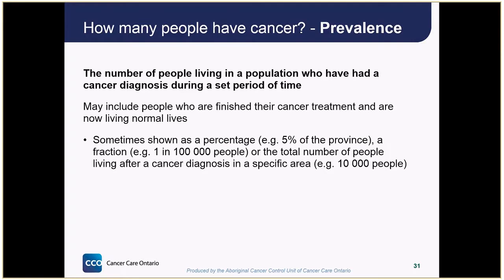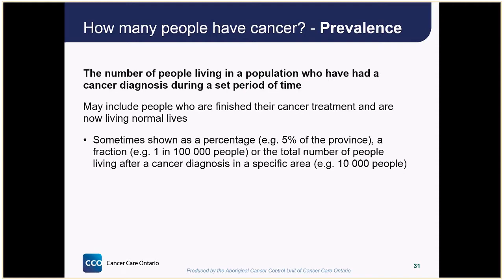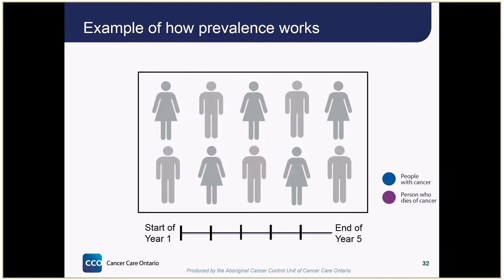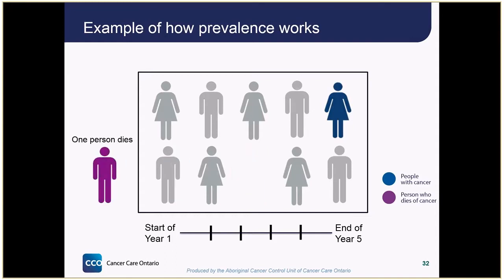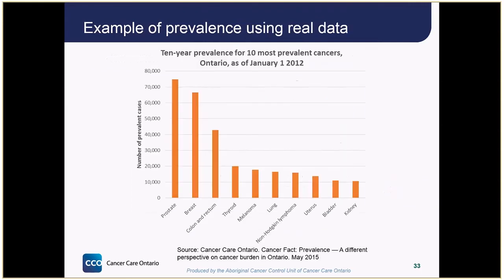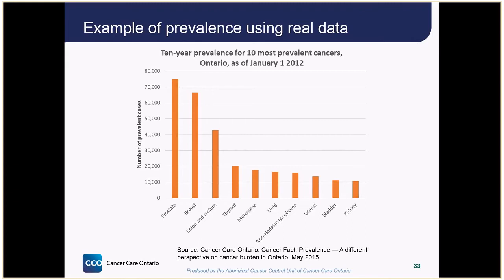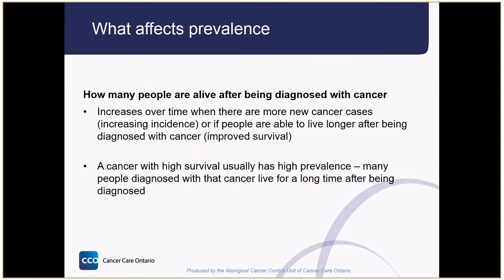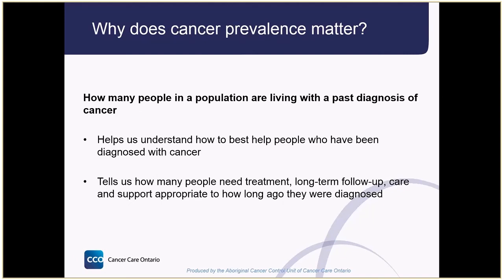How we measure cancer: Prevalence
This video is one of a series explaining how cancer is measured in First Nations, Inuit and Métis (FNIM) populations in Ontario, Canada. First Nations, Inuit and Métis planners, policy makers, and health care staff can refer to these videos when they are looking at cancer statistics for their populations and communities.